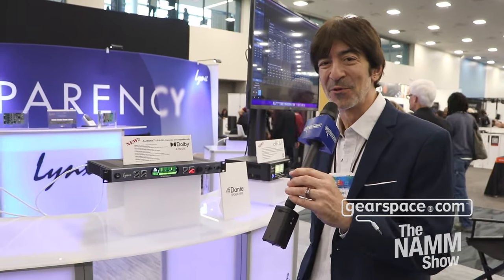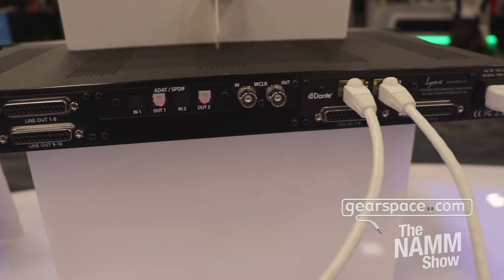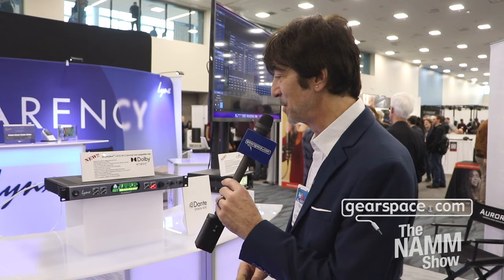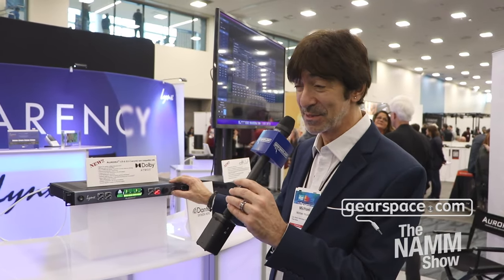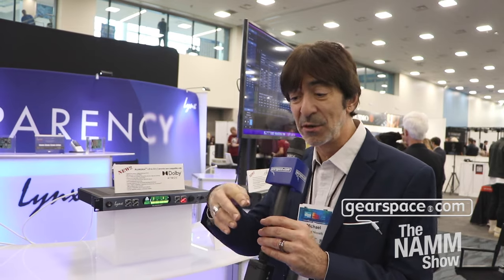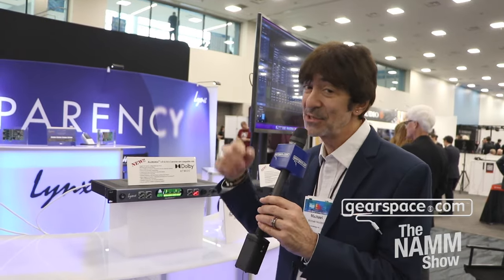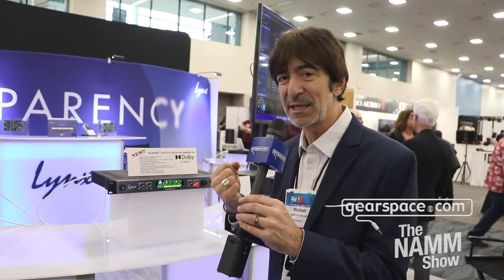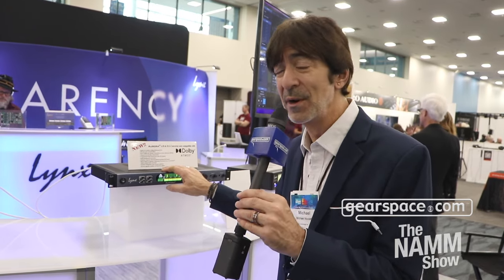Lynx Aurora N Dolby Atmos Update - Gearspace @ NAMM 2024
Lynx showcases the latest updates for the Aurora N converter, including Dolby Atmos support!